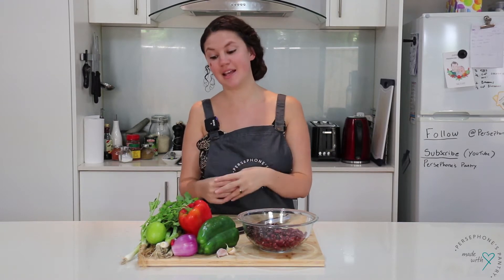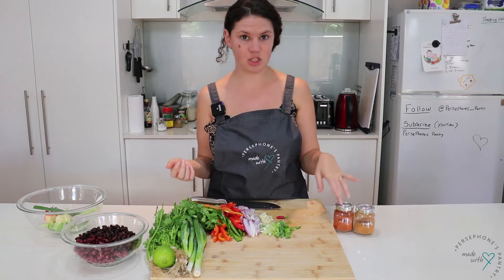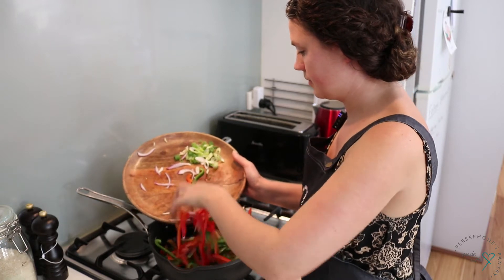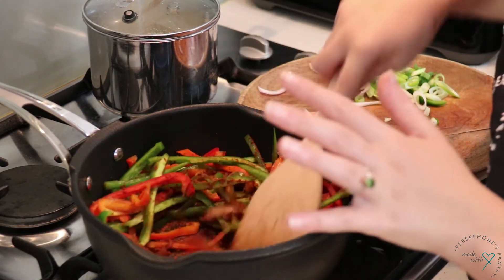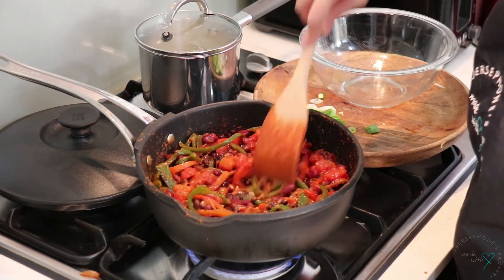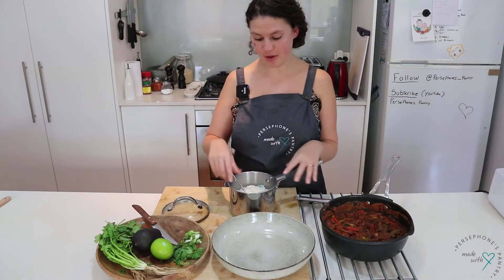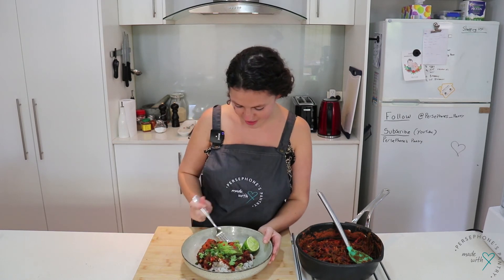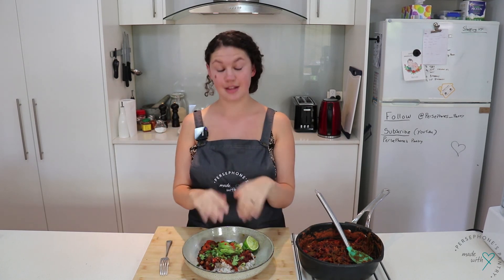Veggie Bean Chilli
Comfort food is one of my favourite things to make. It gives me so much joy. This chilli is packed with protein, is heartwarming and tasty. I have served it with rice, but this would also be delicious in a burrito, tacos, on top of nachos or served by itself with a big dollop of guacamole for a healthier option.

Category

Howto & Style